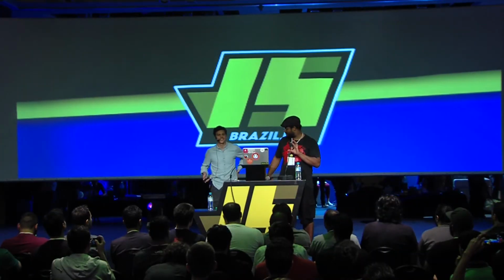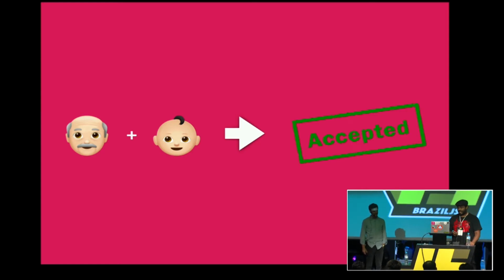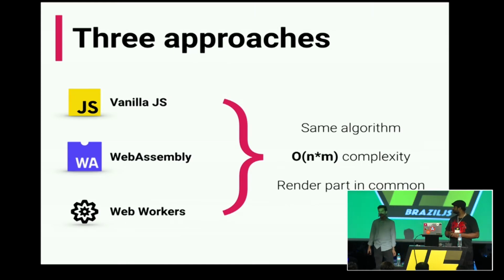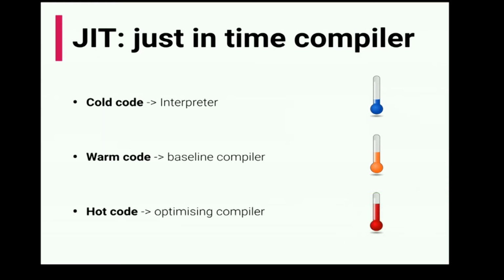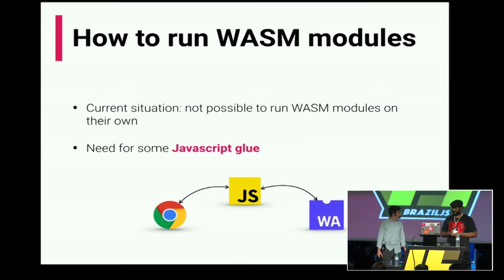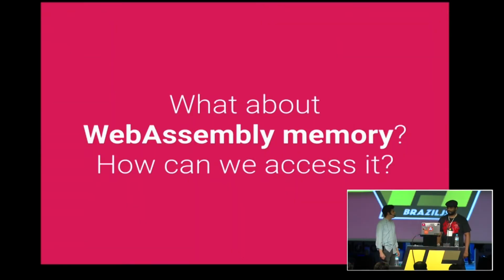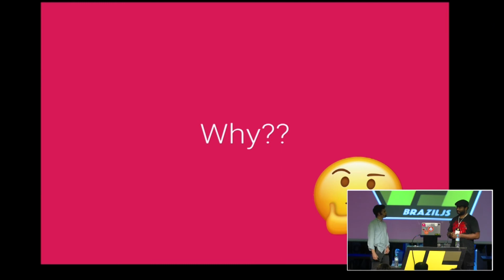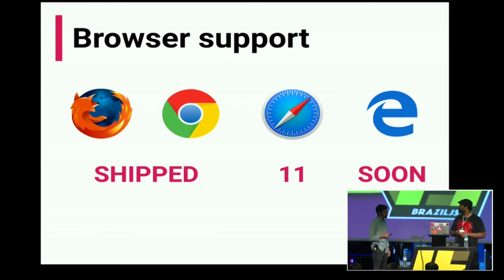Elia Maino e Willian Martins - Web Assembly, the journey - BrazilJS Conf 2017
Nesta palestra será apresentado para a comunidade a pesquisa dos palestrantes sobre o desempenho do WebAssembly, entre algumas abordagens usando como benchmark o Game of life, uma solução de John Conway desenvolvida com Vanilla JS, Web Workers e WebAssembly. Com isso, os palestrantes querem sanar algumas dúvidas sobre como fazer código, resolver problemas, medir e analisar as armadilhas que encontraram, e mais importante, como a colaboração entre desenvolvedores Juniors e Seniors pode fazer com que os 2 lados evoluam.